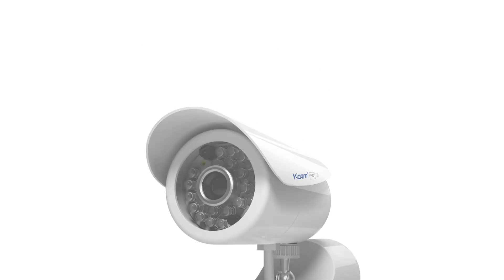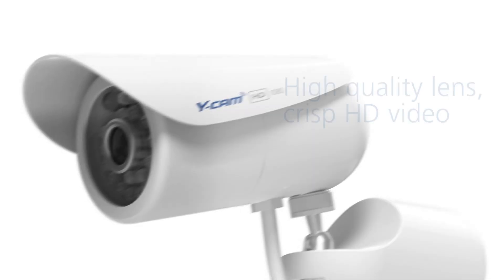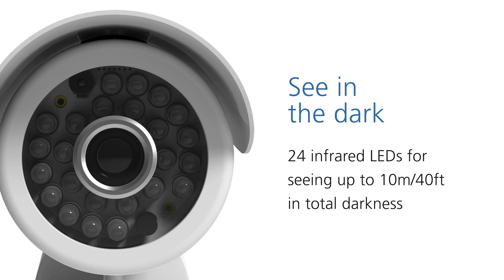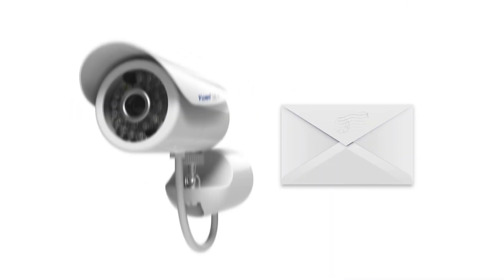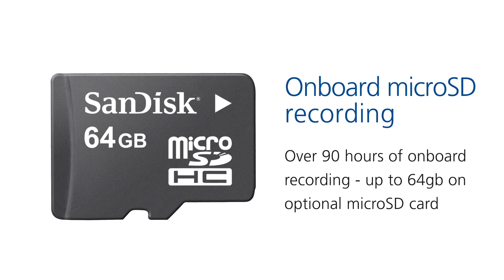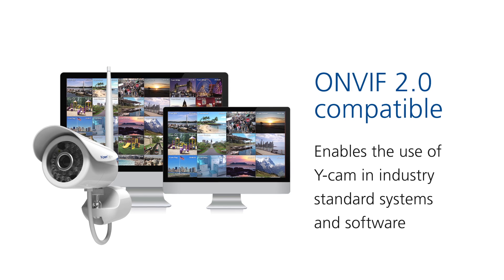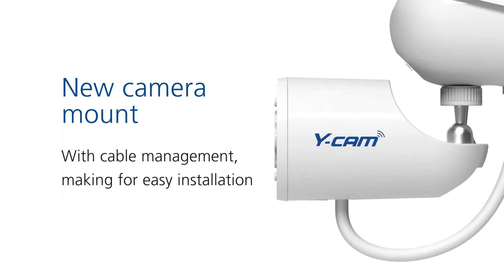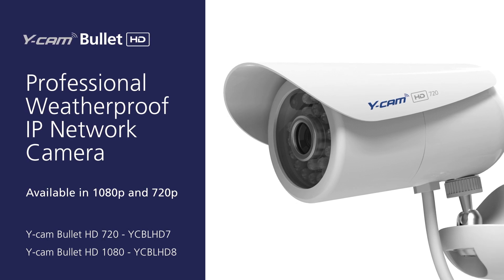Y-cam Bullet HD (2nd generation) Pro IP camera overview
Y-cam Bullet HD (2nd Generation) IP Network Camera
Product Code: YCBLHD7 (720p HD) | YCBLHD8 (1080p HD)

The 2nd generation of our award winning and hugely successful Y-cam Bullet HD is smaller, sleeker and smarter than ever! Designed for IP camera users who are seeking a feature-packed professional network camera, the Y-cam Bullet HD range offers high quality HD images and wide compatibility.

Perfect for those who are looking for the upmost in quality, integration, design and reliability, the Y-cam Bullet HD gives them the professional level of protection they desire. Highly compatible -- the camera works with leading software, NAS and NVR drives, like Synology, ASUSTOR and QNAP, and integrates with other security systems through ONVIF 2.0 and records to any NAS with NAS-Ready.

Set up to 4 configurable motion zones. Send to email, FTP or HTTP when motion is detected or periodically. The camera connects over Wi-Fi b/g/n, Ethernet, or Power over Ethernet (PoE) 802.3af, and can be accessed from PC, Mac, Linux, iPhone, Android, and more.